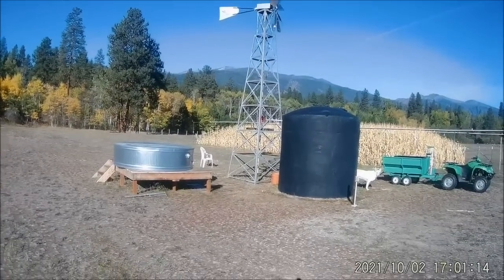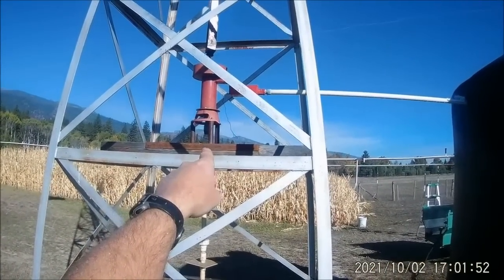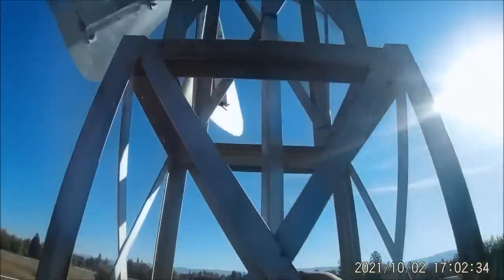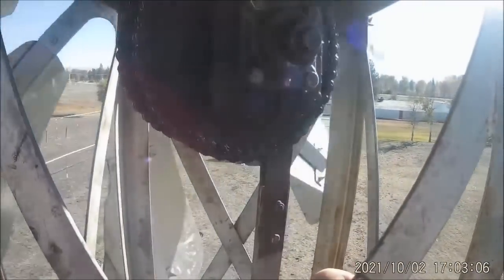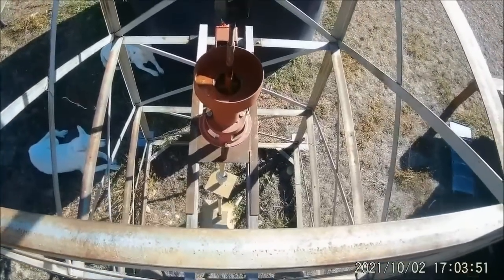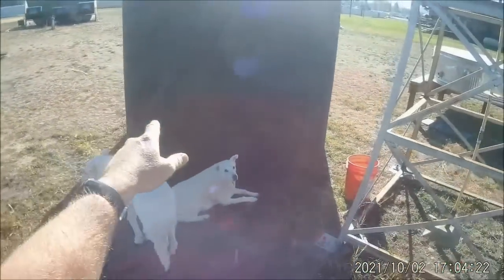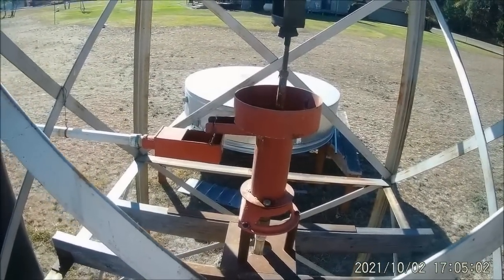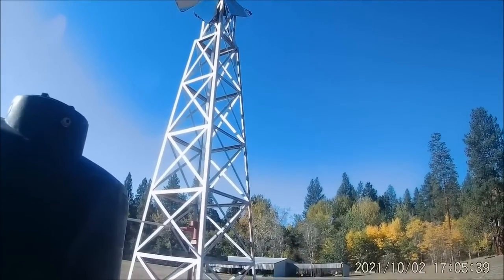DIY HOME-MADE WINDMILL. WATER PUMPING-NOT DECORATIVE.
I built this custom windmill about 4 years ago to water crops.  It is made from angle iron and flat strap.  The blades are 18 ga. galvanized steel and it has a 6 ft. dia. fan.   We can hit water 7 ft. below ground where the base is at.  I drove a 21 ft. piece of Sch. 40 2" pipe in the ground for a well casing and then have a 3/4" PVC sucker rod inside the steel pipe that connects to the red pump.  The pump then drains into the 2500 gallon poly tank.